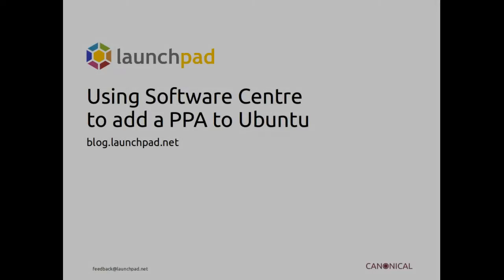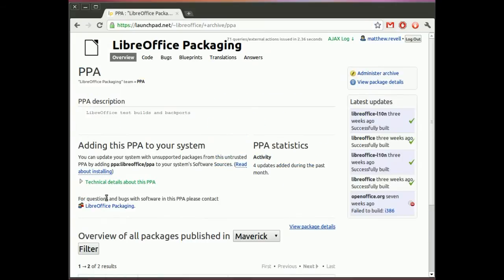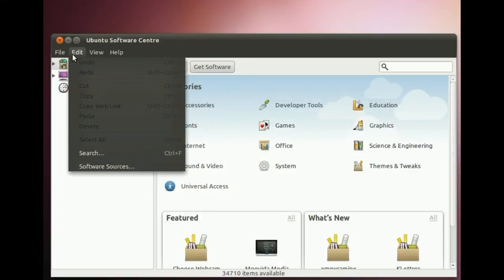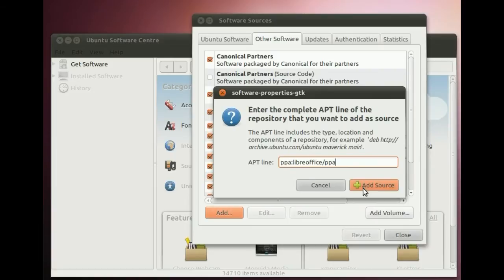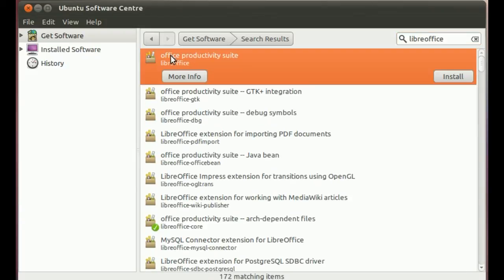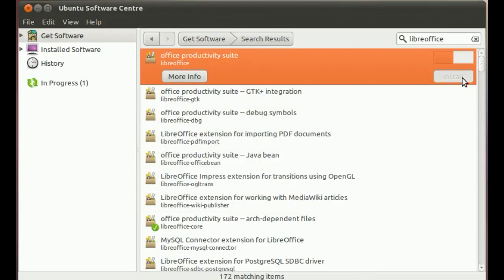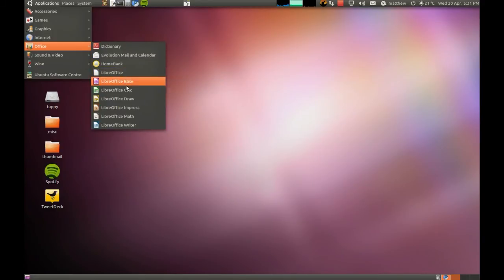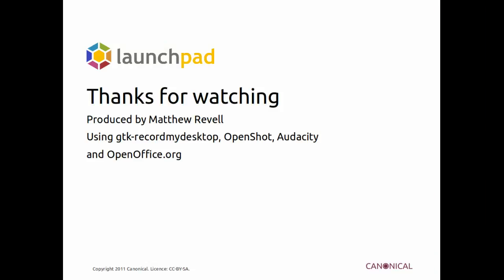Adding a PPA to Ubuntu using the Software Centre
A simple way to add a PPA to Ubuntu without having to touch the command line.